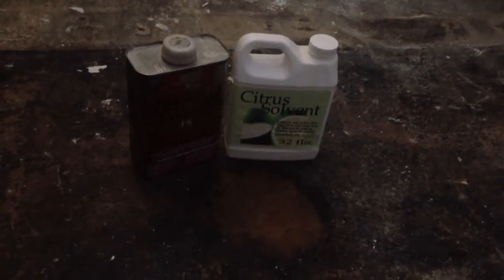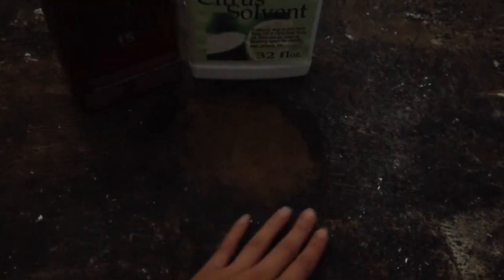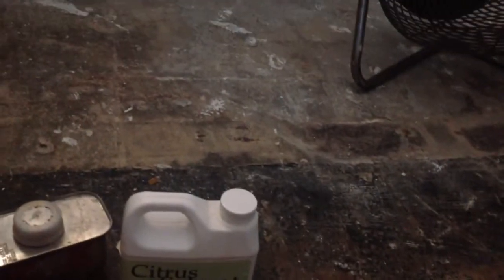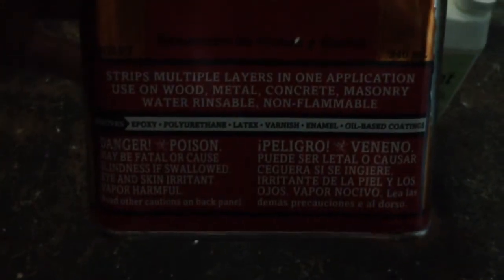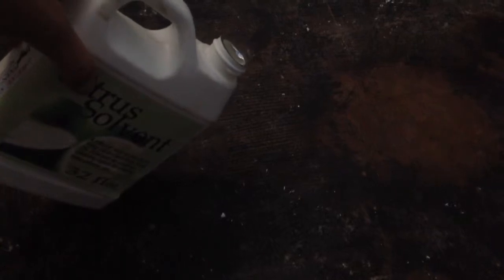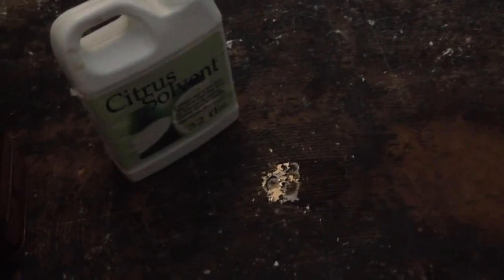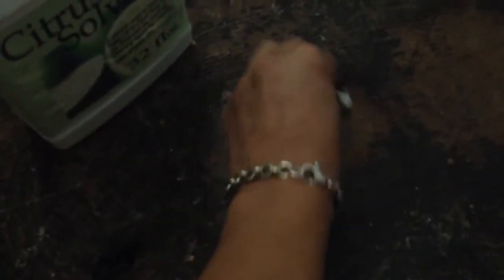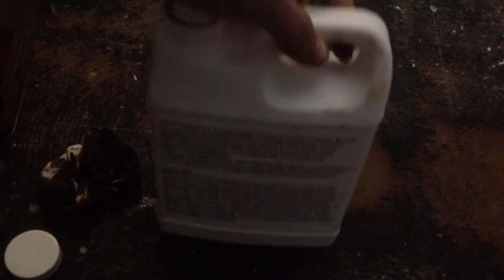Real Milk Paint Citrus Solvents-I put that s*** on everything! Well almost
Ahhh so estatic!! I love this stuff! Removing reallllllyyyyy old tile adhesive with an a natural product. It's smells good too.

Retailer for Pure Earth Paint and Real Milk Paint